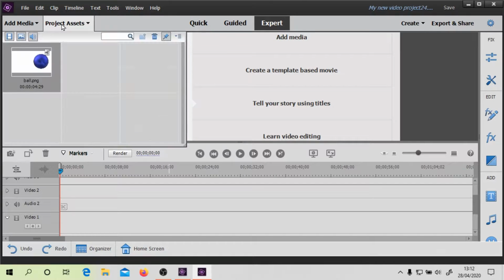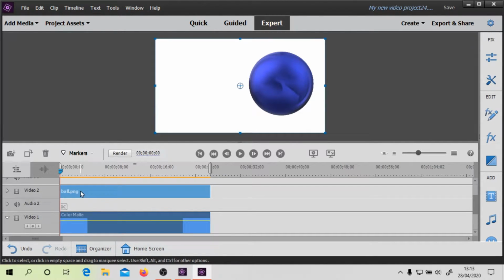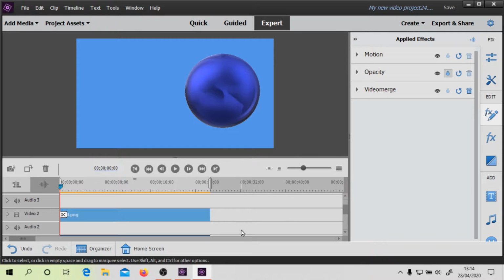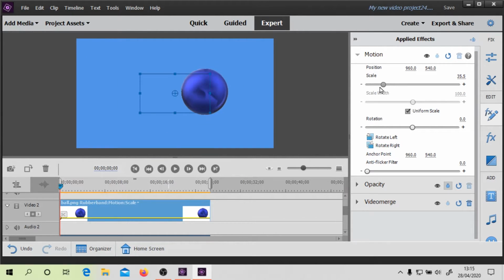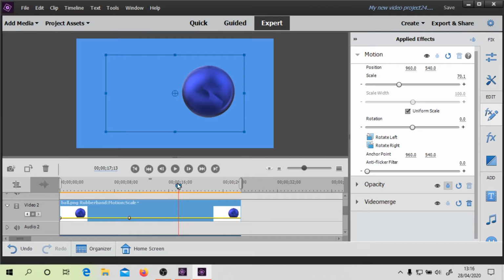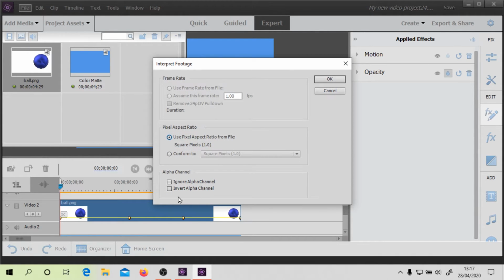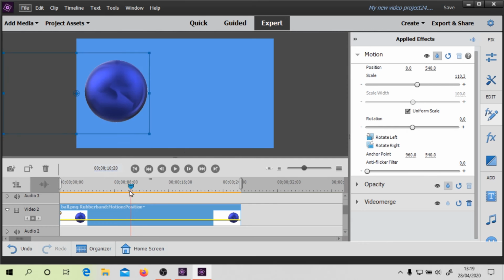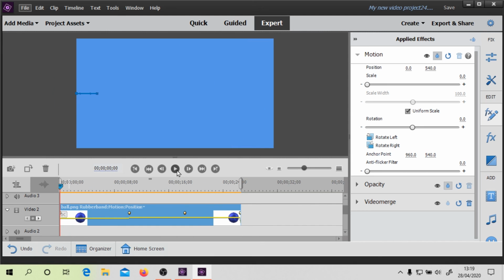Create Simple Animations in Premiere Elements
A couple of methods to create animations from images in Premiere Elements.

Learning Adobe Premiere Elements Getting started, basics. Introduction to Premiere Elements. Premiere Elements Tutorial.